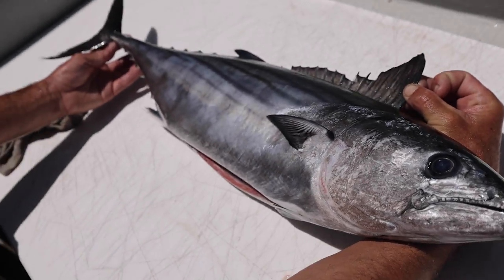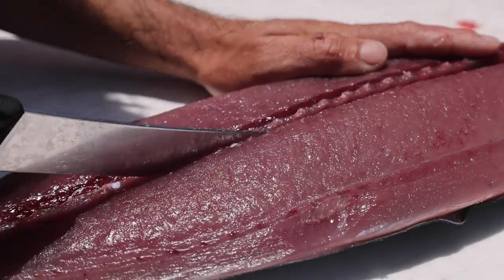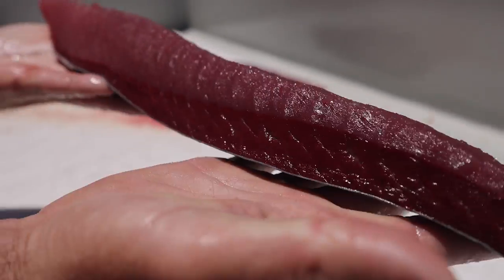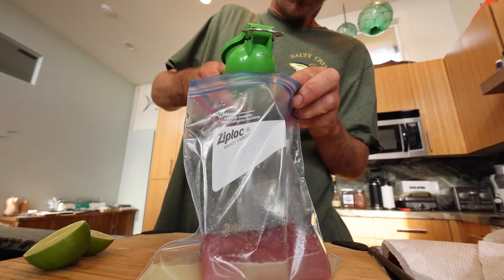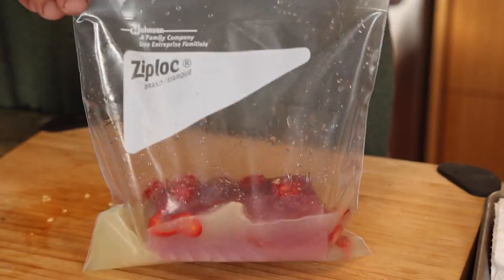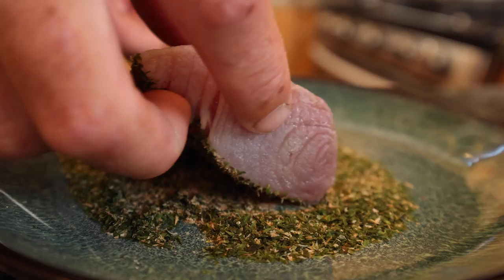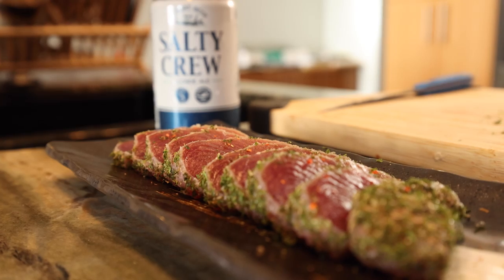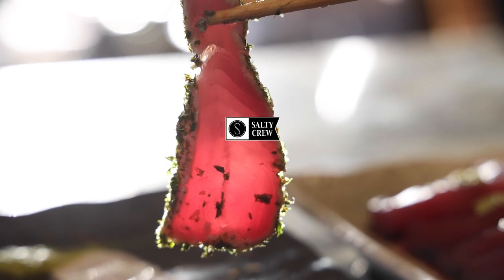The Underrated Tuna - Pacific Bonito Lime Seared Sashimi w/ Lucas - Catch-Care-Share EP. 4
"Far from cat food." When taken care of, the Pacific Bonito can produce some of the sashimi you have ever had. Right up there with Bluefin and Yellowfin Tuna.

Follow along as Lucas Dirkse shows us his favorite way to prepare Bonito Sashimi.